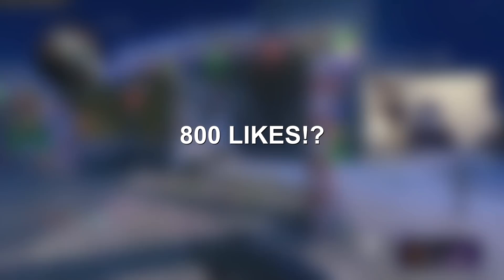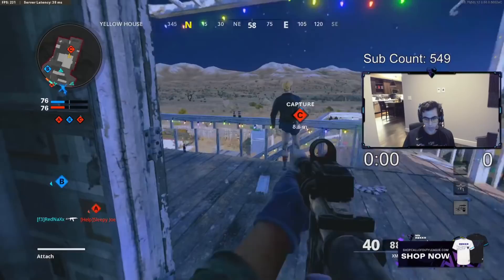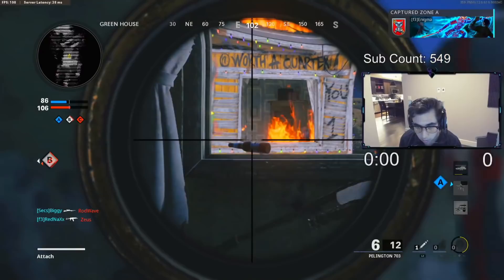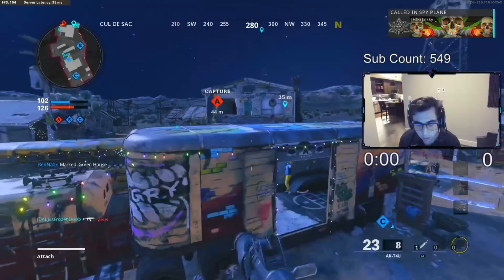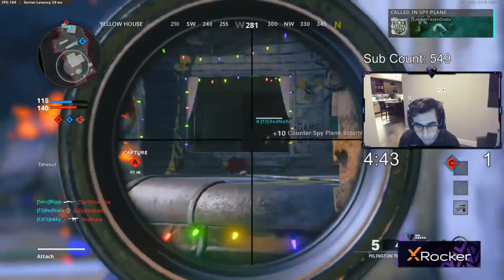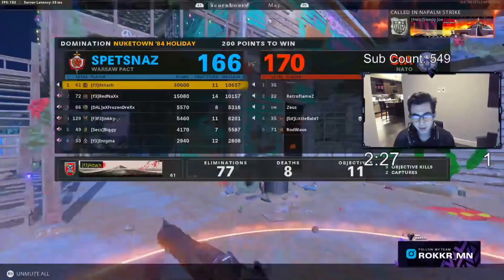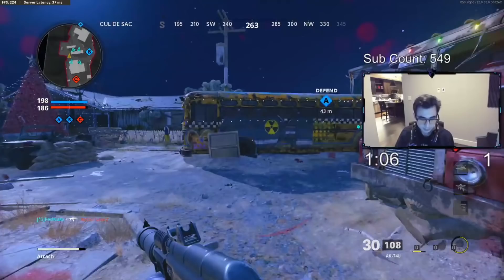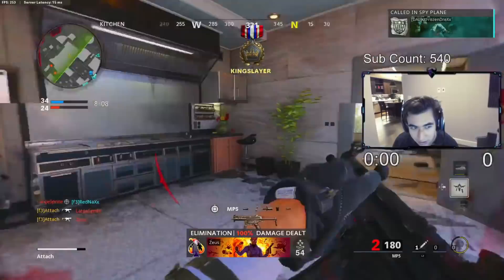10 BEST BEGINNER TIPS To IMPROVE At Black Ops Cold War!